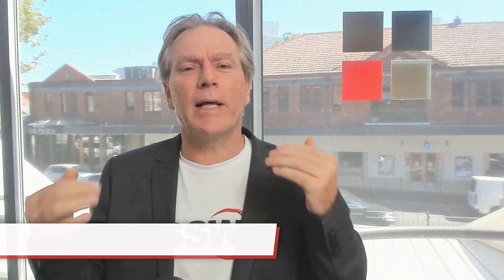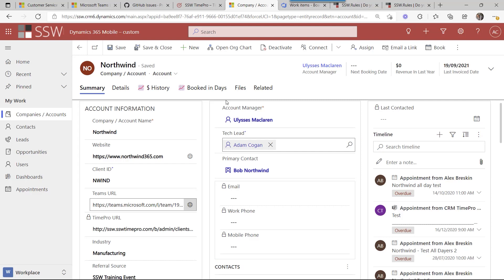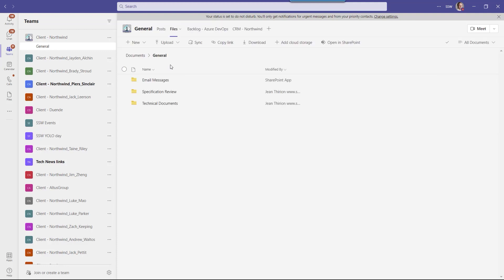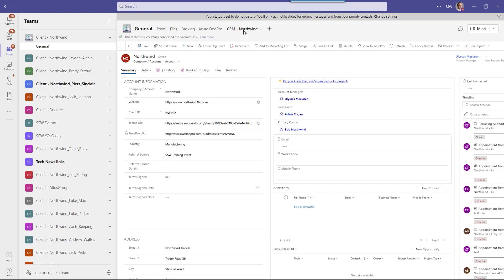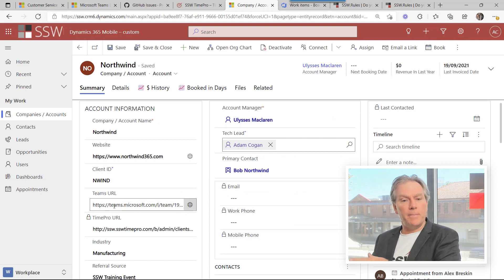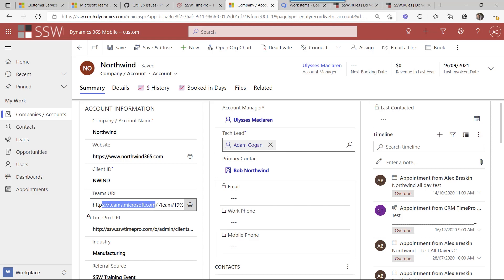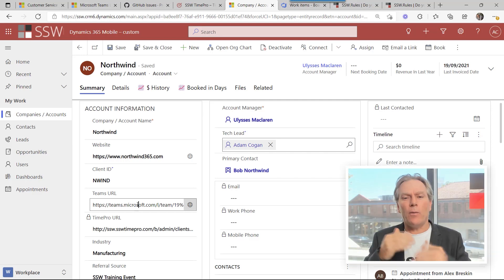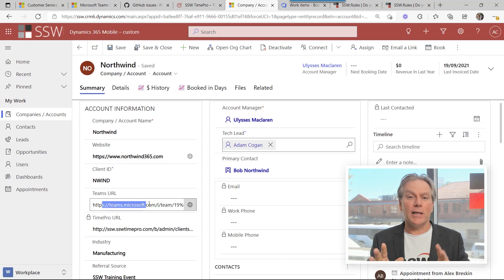Every client deserves a Team! Link Microsoft Teams with your CRM eg. Dynamics 365, SalesForce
Do you link your customers in CRM to their respective Teams? At SSW we have a custom property for each client that stores the Teams URL

Adam Cogan blogs at adamcogan.com and interviews for SSW TV frequently. He is the Chief Architect at SSW, a Microsoft Certified Gold Partner specializing in custom enterprise .NET and Azure solutions mostly using Angular and React. His solutions also involve Office365, SharePoint, Dynamics 365, and Power BI.

V4